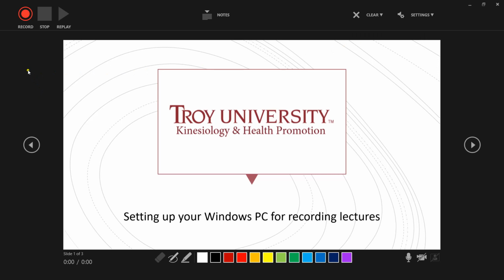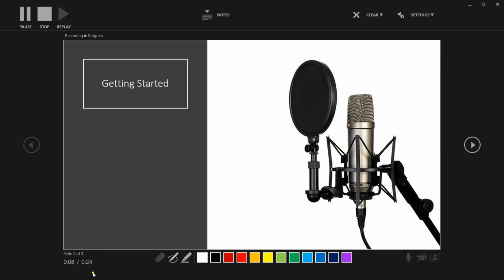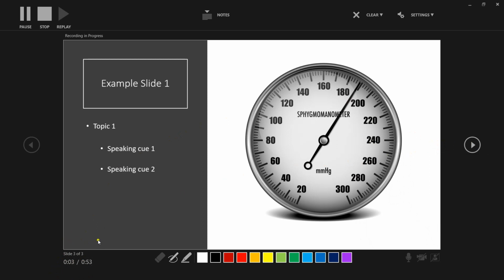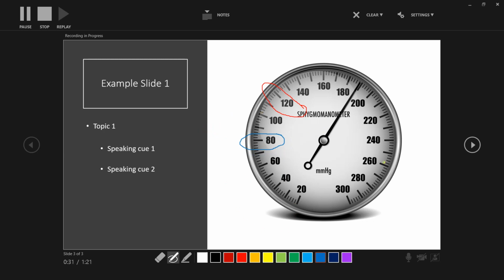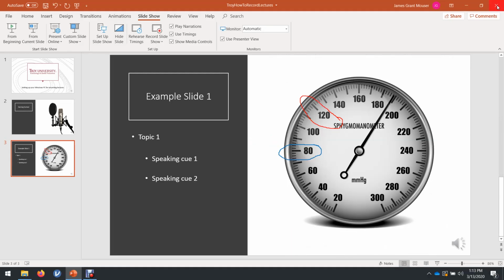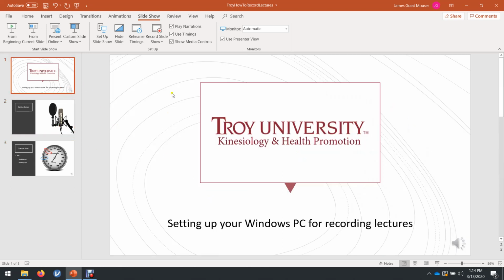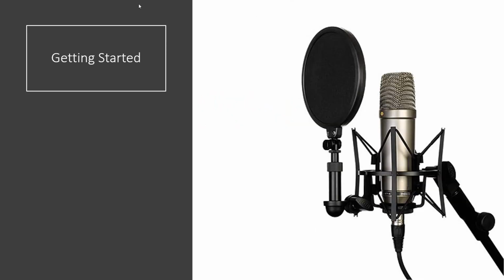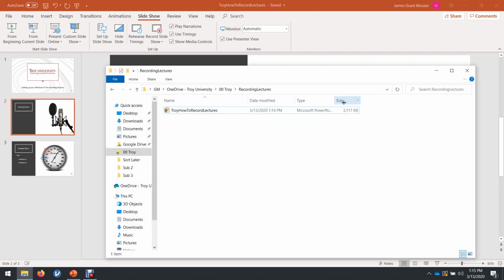Recording your lectures in Power Point to upload for students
We created this video to help faculty members record lectures on top of power point slides so that they can upload them if/when their campuses move online during the COVID-19 pandemic. There are many ways of recording and uploading prerecorded lectures, but we found this to be the easiest.